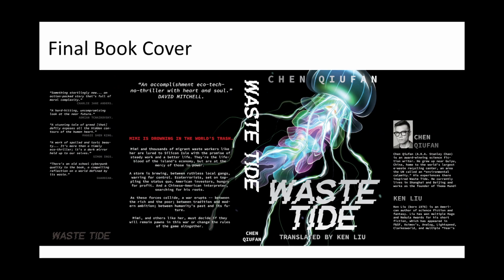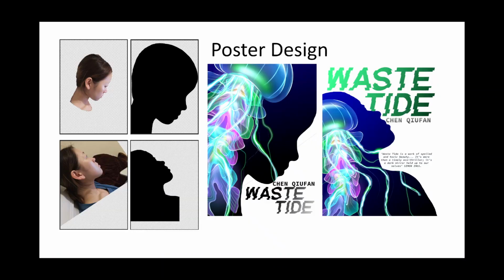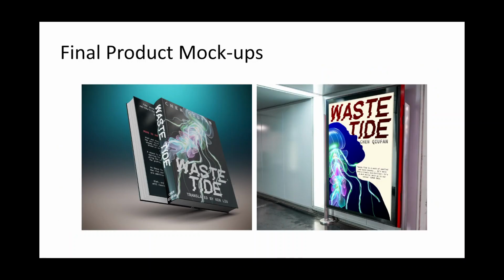DVB102 Book Cover Project - Waste Tide